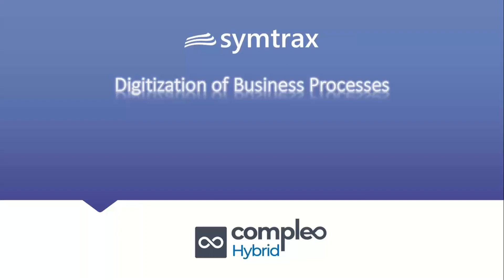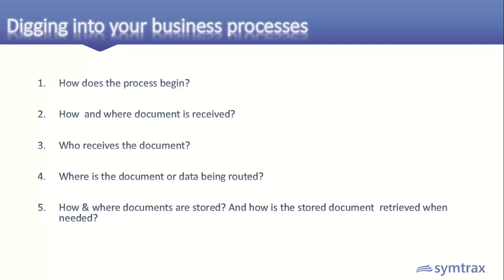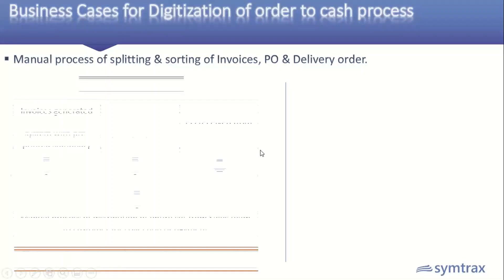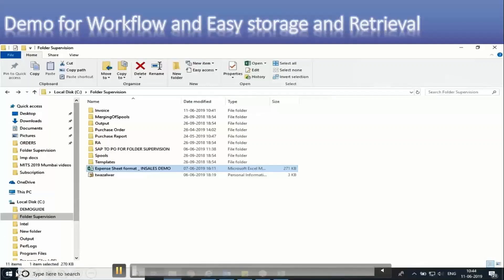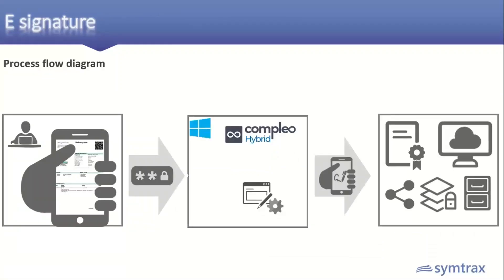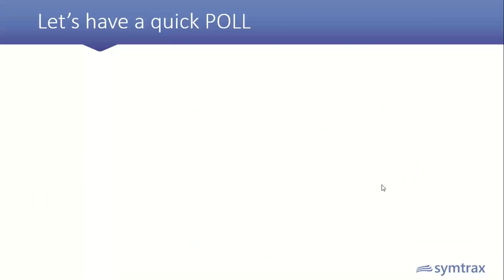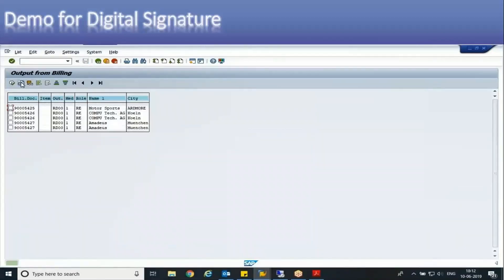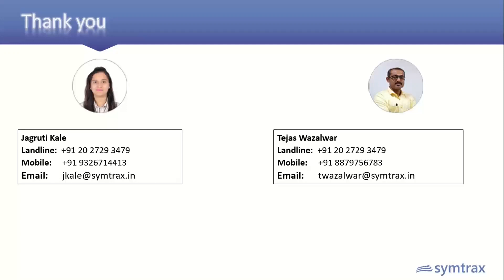[Webinar] Digitization of business processes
Digitization initiatives need to be worked upon with more vigor and intensity as in this day and age, not adapting to digital change can keep you from manifesting a competitive edge in the market.
What’s even more imperative is to analyze, assess, and formulate critical aspects of your organization that can attain greater efficiency and productivity if those business processes are digitized.
Approval procedures and documentation are the backbones of a lot of business processes. This makes document management a prime area for digitization and transformation efforts.
Join us for a webinar as we will be discussing the relevance of digitization in document management, and the benefits it holds for your business altogether.
A snippet of the topics that we will look upon:
- Digitization of critical approval procedures, document storage in central repositories, and retrieval.
- Digital signing (remote or central) and e-signing with a cloud-based solution for a completely paperless process.
- EDI capabilities for automated distribution of documents to meet customer/vendor requirements.
- Process automation with Robotic Process Automation (RPA) to leverage critical business processes.